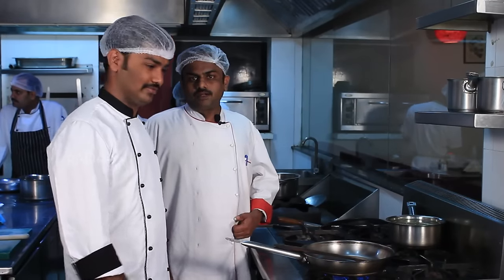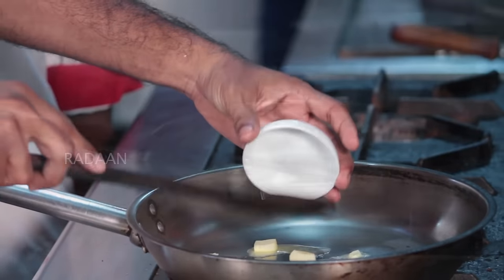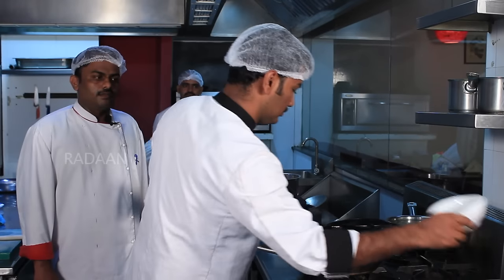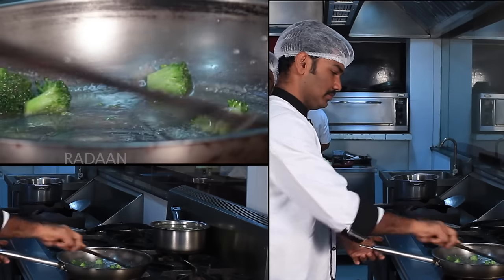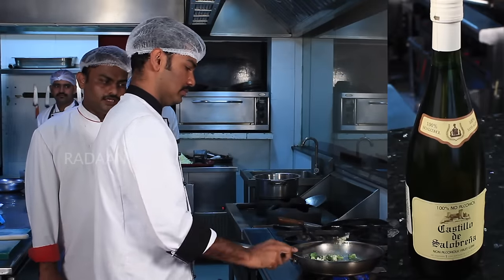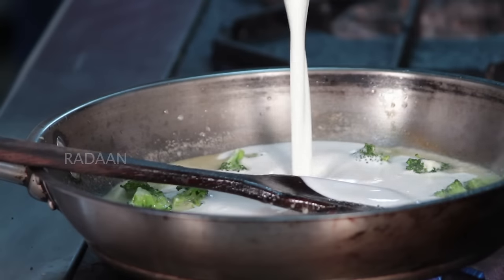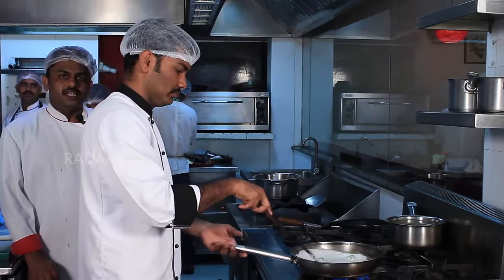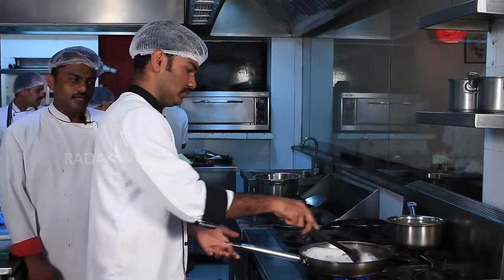Cookah Kokkah | Broccoli Blue Cheese Pasta | New Year Special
We wish you all a very Happy New Year. Broccoli Blue Cheese Pasta is a special dish from Basil - With a Twist, the famous European restaurant located in T.Nagar. Its a more spicy and mouth watering dish specially made for New Year occasion. Click on the video to watch its preparation from the reputed chef's of the restaurant.

Behind the Lens : Karthik Baskar & Aadith Bommannan
Cuts : Ramesh Lal

We are a Channel of Radaan New Media, Radaan Mediaworks India Ltd.

Radaan Foodies is a one stop for all food lovers. Exciting recipes, Where to eat what, Basic cooking & Special tips from Rani of Vani Rani. Food stop will travel to various specialty restaurants and feature the locale, ambience, menu & ideology of theme. Gourmet cuisines & thematic restaurants from across the globe will be featured here.